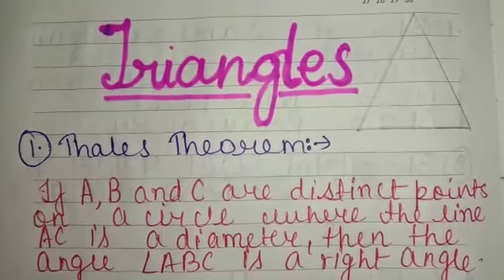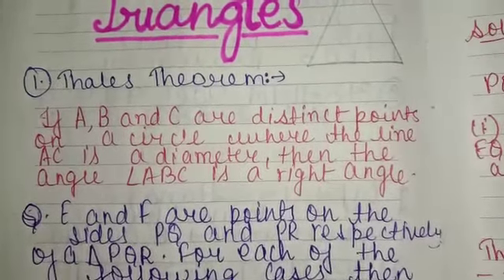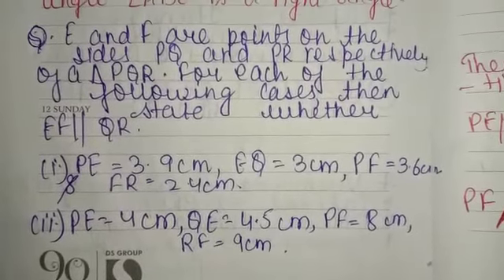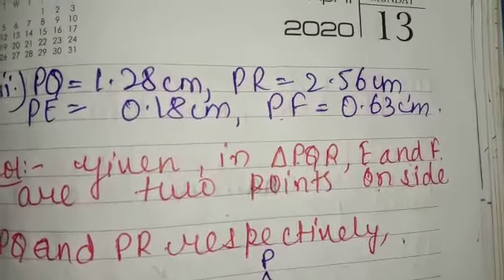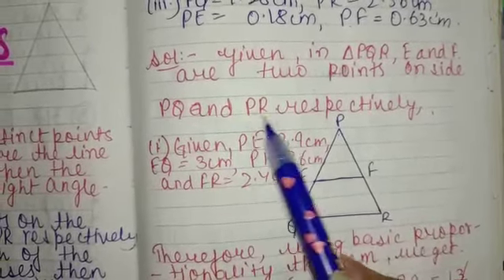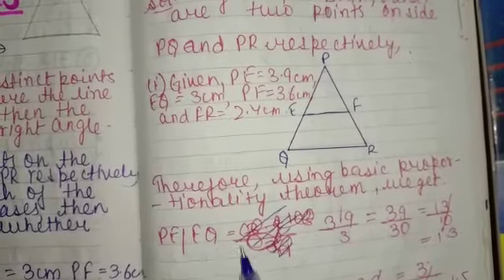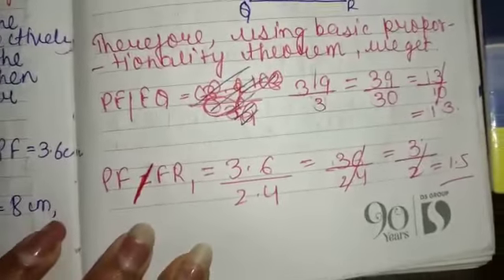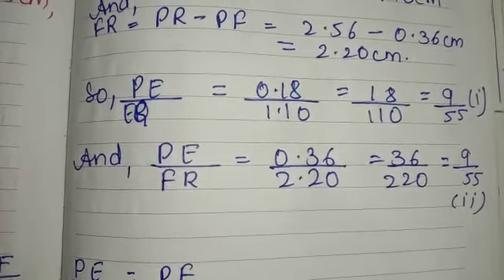11 May 2023